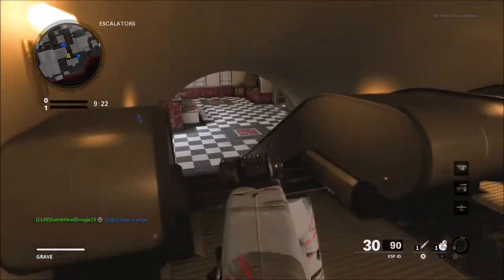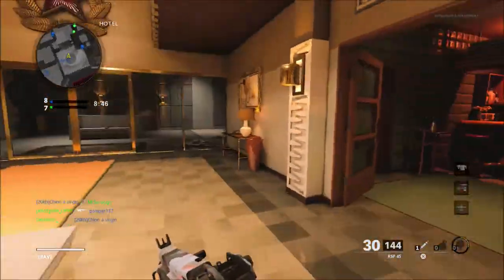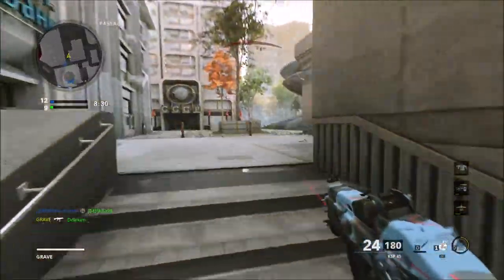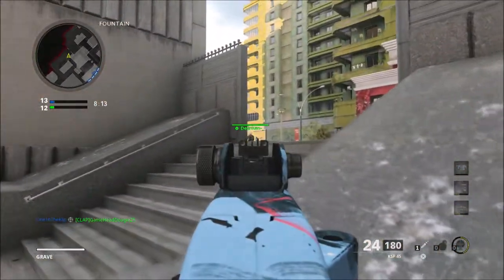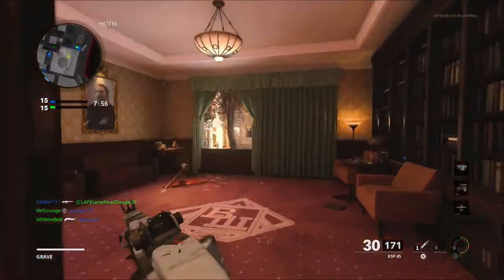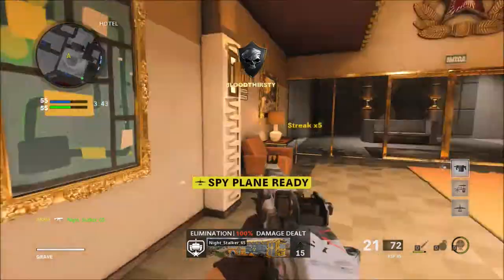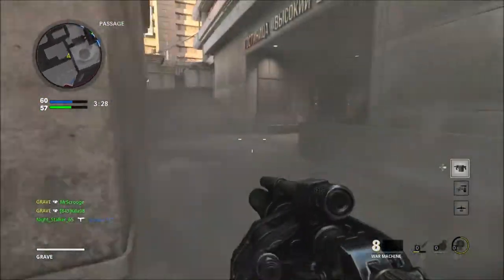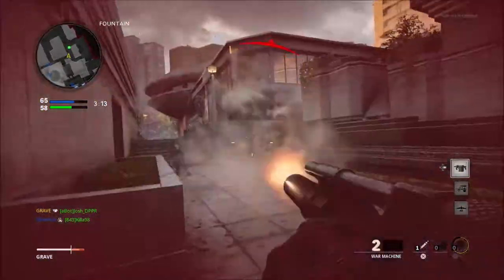Cold War And Warzone Season 1 Revealed | Most Content In COD History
Tonight Treyarch released all the info about black ops cold war and warzone season 1.